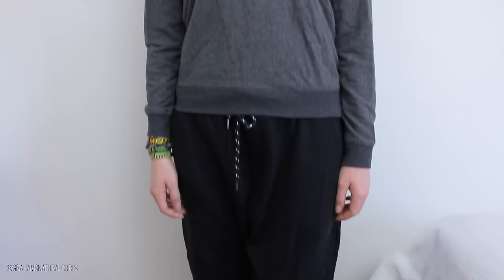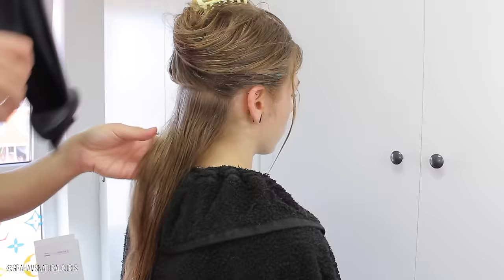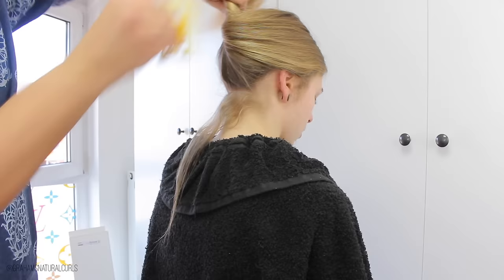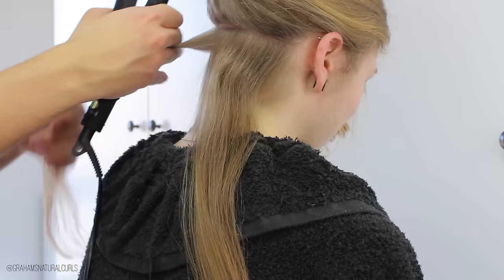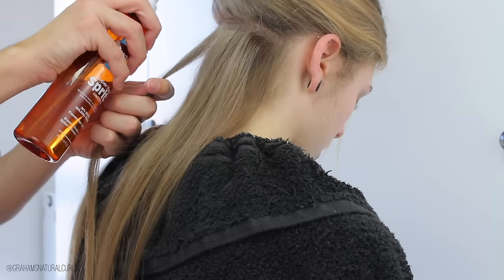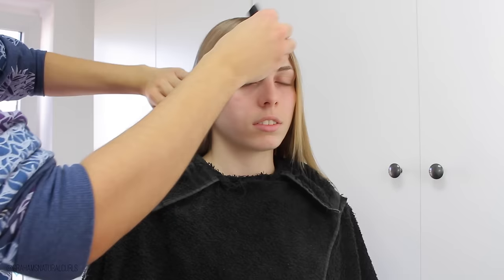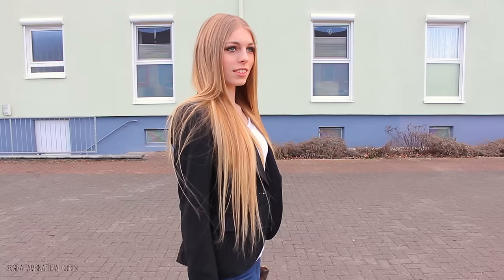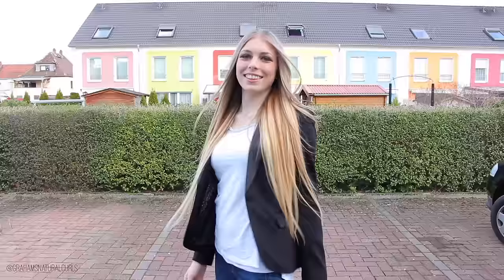TOTAL Makeover Transformation Before + After Feat. Vanity Planet Vibrating Flat Iron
Vibe | Professional Vibrating Flat Iron by Vanity Planet

FOLLOW ME

PERISCOPE: @GrahamsNaturalCurls

TECH INFO

Camera: Canon Rebel T5i / EOS 700D
Editing: 2016 MacBook Pro iMovie
Lighting: Umbrella Lights / Daylight

Thank You all sooooo much for your support!
Graham